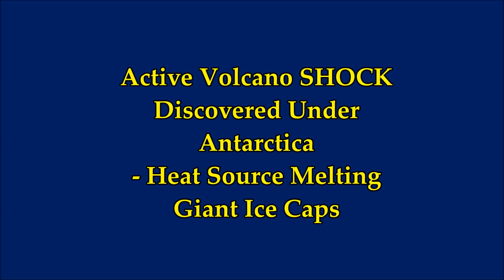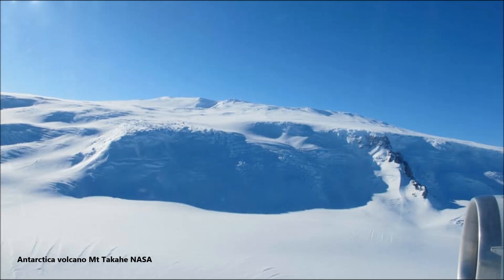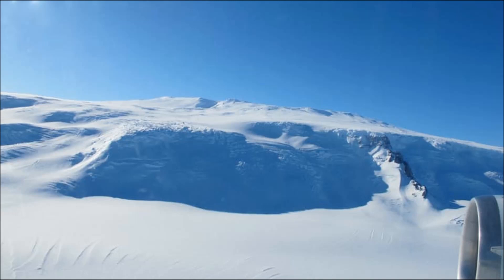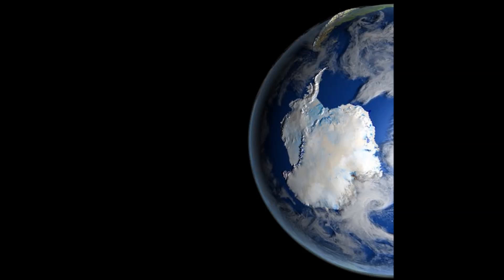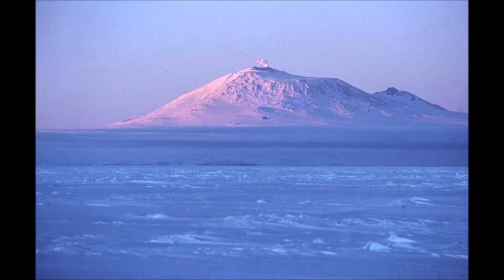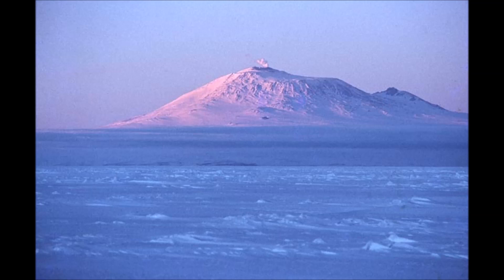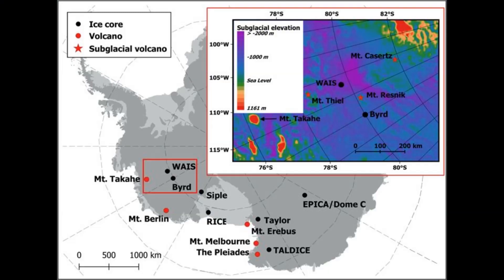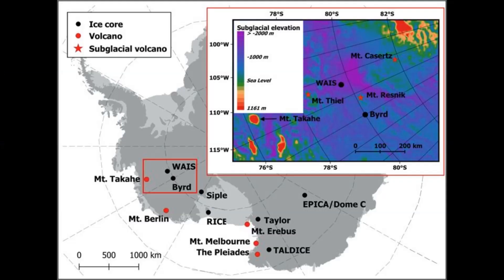Active Volcano SHOCK Discovered Under Antarctica - Heat Source Melting Ice Caps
3)  Music - Marianas - Quincas Moreira
Please Support:
The Real MLordandGod